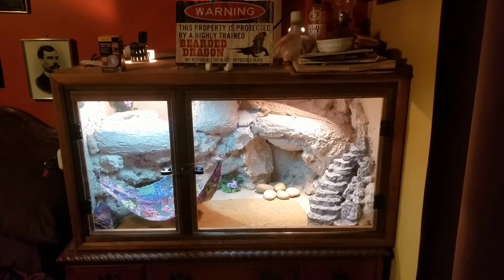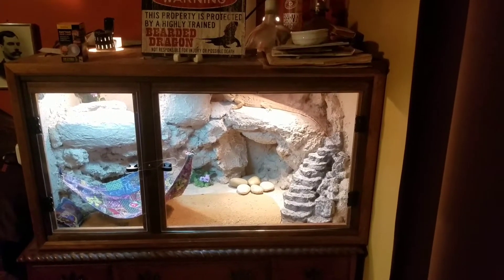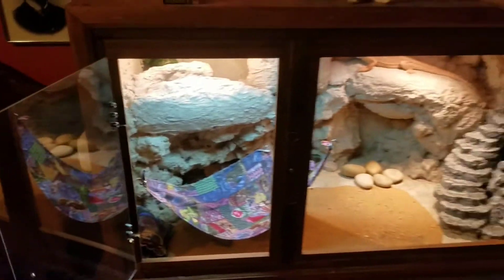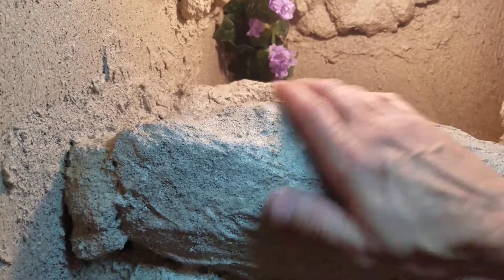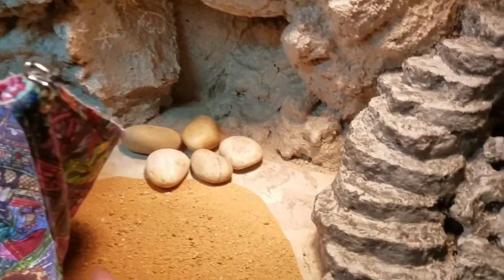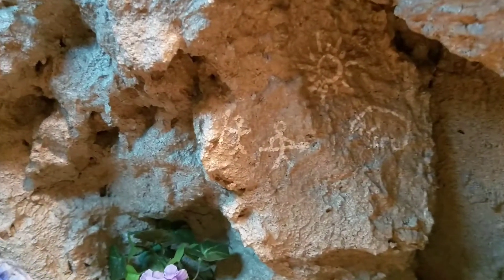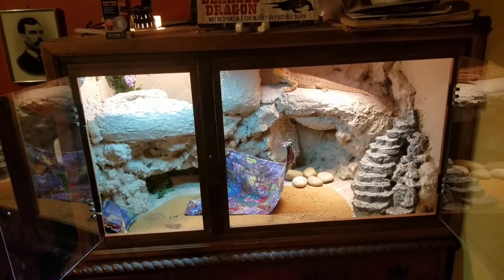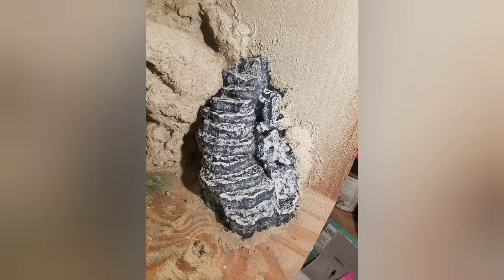DIY Homemade Bearded Dragon Enclosure made with plywood and styrofoam